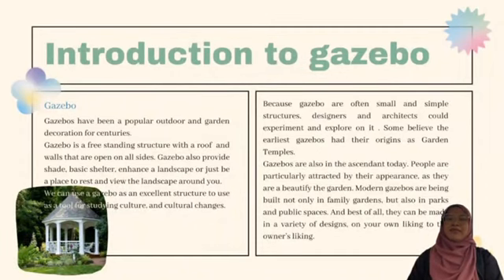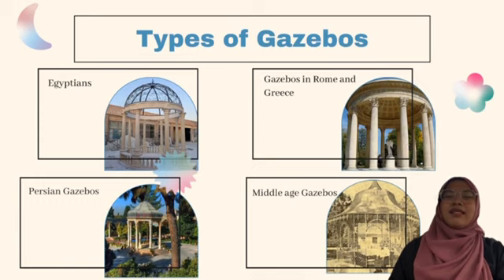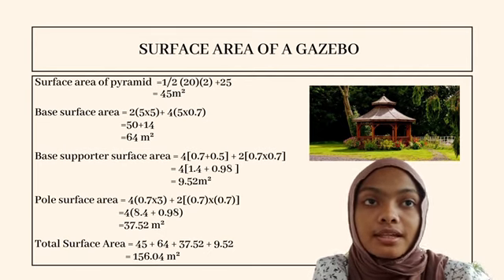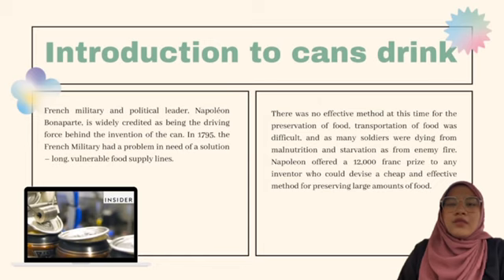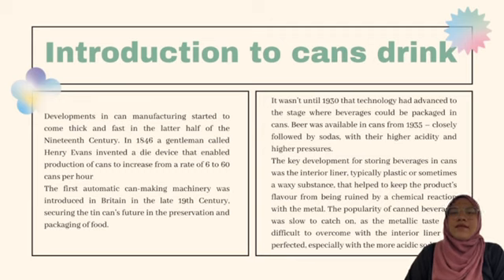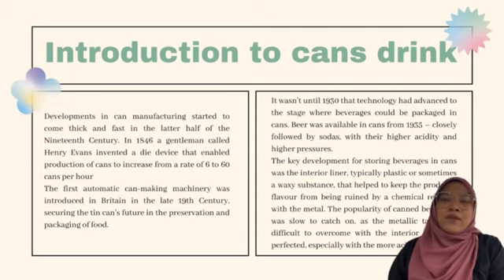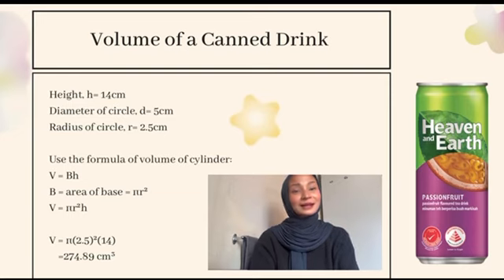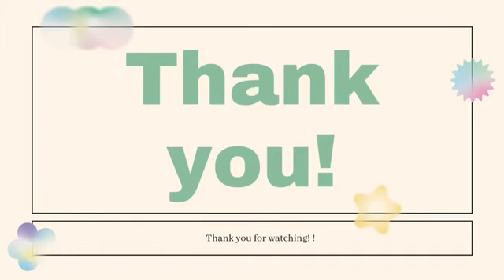APPLICATION OF GEOMETRY